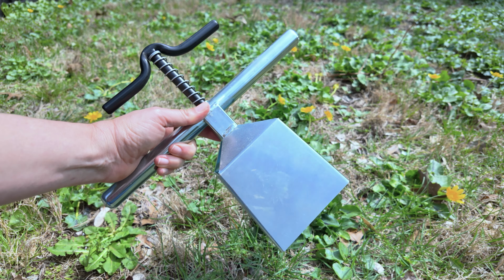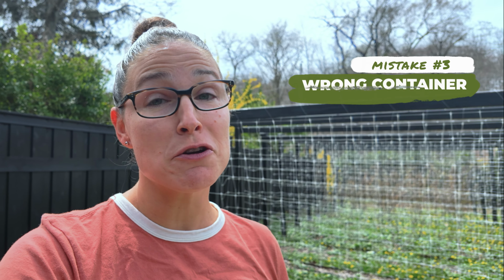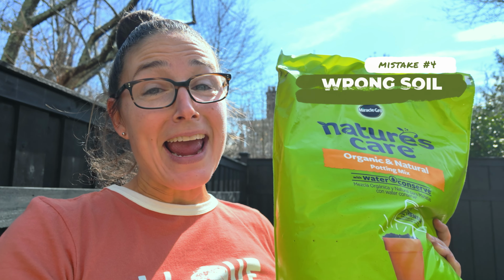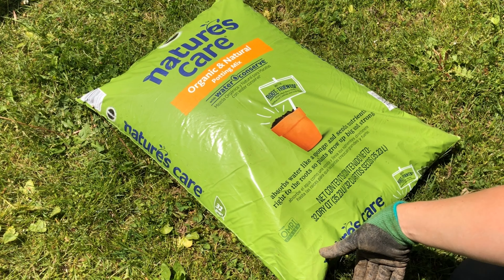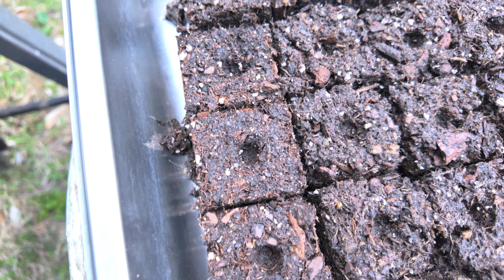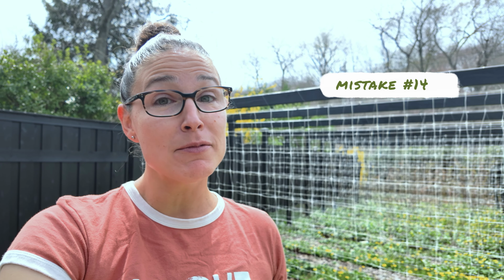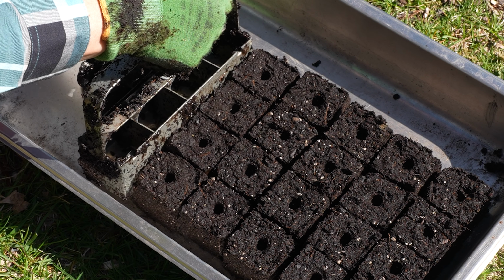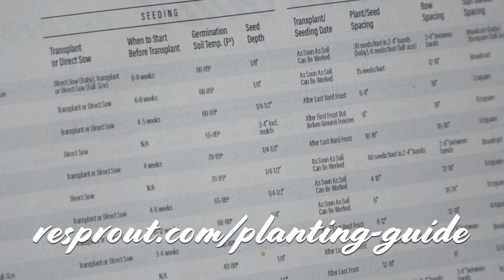Soil Blocking Vegetable Seedlings – TOP MISTAKES!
Soil blockers are tricky, between the mix, the trays, starting the seeds & more! I’ll show you my best tricks using my Ladbrooke 4-block 2-inch DIY soil block tool.

0:00 - Intro
0:30 - Wrong size
1:39 - No dibblers
2:23 - Wrong container
3:20 - Wrong soil
4:37 - No fertilizer
5:17 - No gloves
5:58 - Dry soil
6:33 - Wet soil
6:57 - Bad mixing
7:41 - Inefficient setup
8:40 - Wrong trays
9:33 - Not packing
10:08 - Not cleaning
10:42 - Losing dibblers
11:08 - Slow technique
12:56 - No soil contact
13:40 - Bad germination environment
14:16 - Not starting

• Ladbrooke soil blocker set [AMAZON]
• Stand up soil blocker [AMAZON]

🌱 FREE PLANTING GUIDE (spacing, germination, when to plant & more!)

• Snail Mail - 228 Park Ave S, # 514714, New York, NY USA 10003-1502

🤓 SOURCES
Our garden information comes exclusively from university extensions, nurseries, government agencies and personal experiences.

• Cracked 1020 tray - Susan Staton

Thank you to all of the amazing creators who offer their work via Creative Commons, and to our talented ReSprout Garden Bosses who share their gardens with us. All uncredited non-stock video footage is shot by Zubko Media LLC dba ReSprout and is copyrighted. No part of this video, in whole or in part, may be copied, reproduced, republished, distributed, or used for AI training without express written consent of the Zubko Media, LLC, the copyright holder.